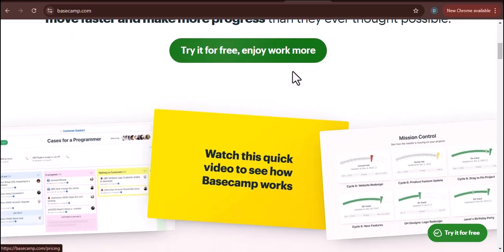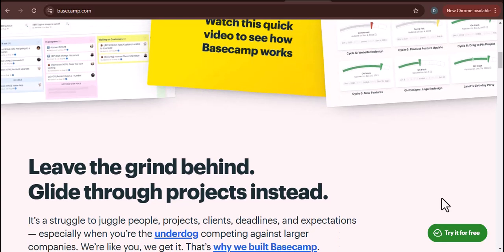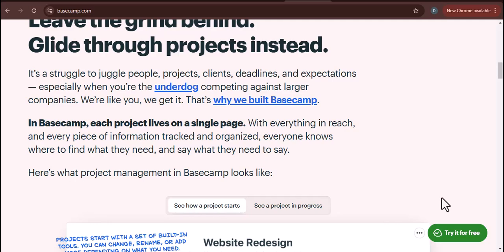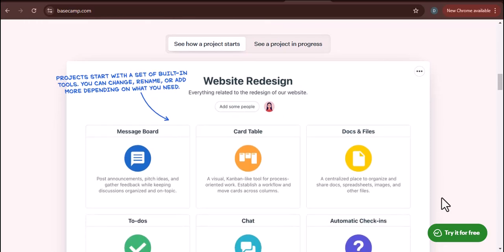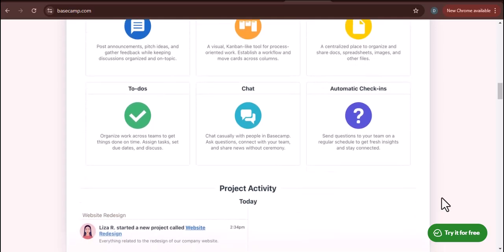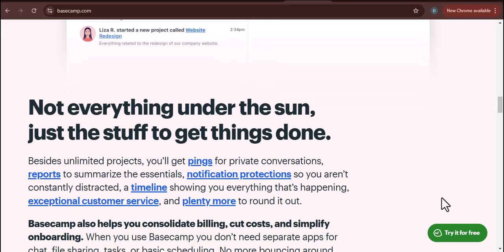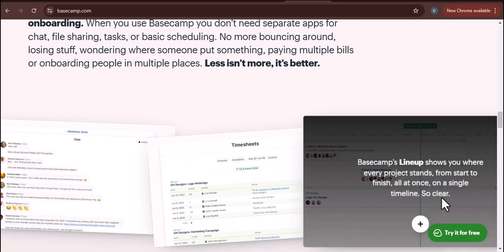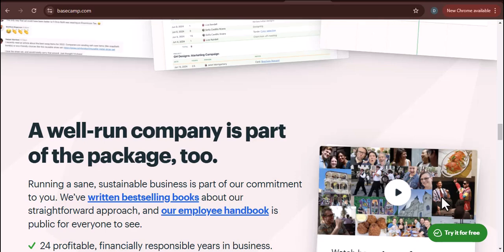How do I start a project in Basecamp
In this video, you will learn about How do I start a project in Basecamp

9 YouTube Channel Ideas to Help You Choose Your Own

✅IGNORE THIS
Related Search: